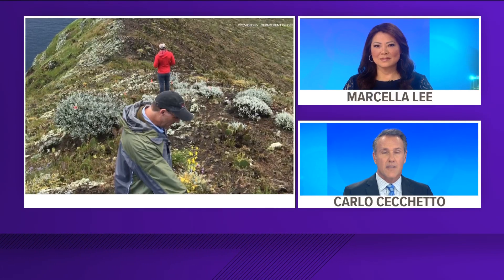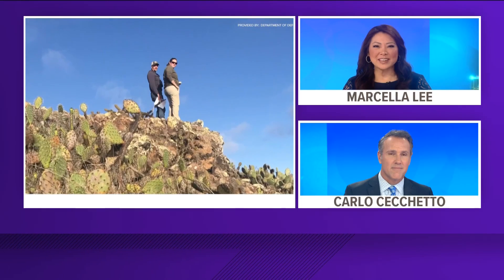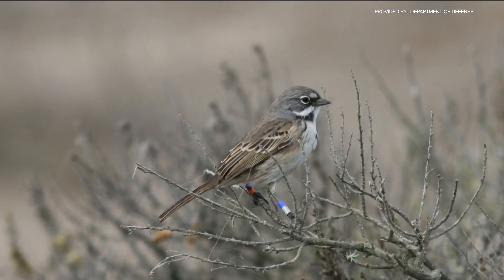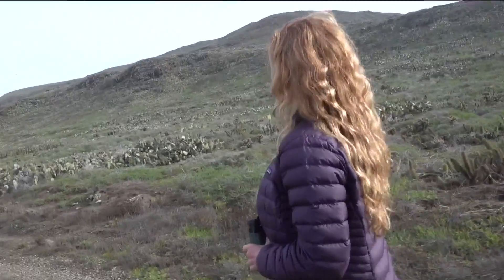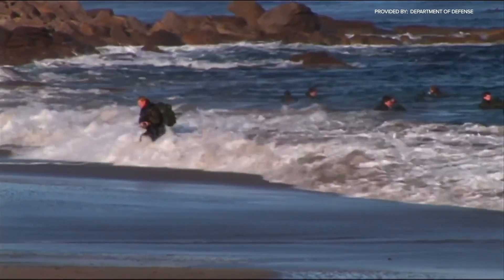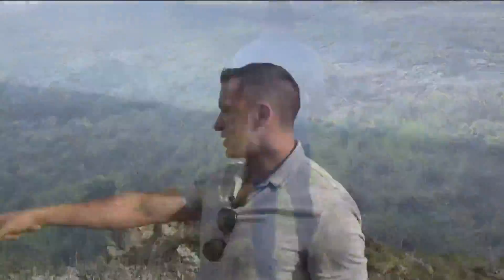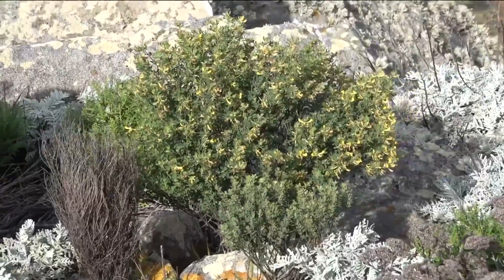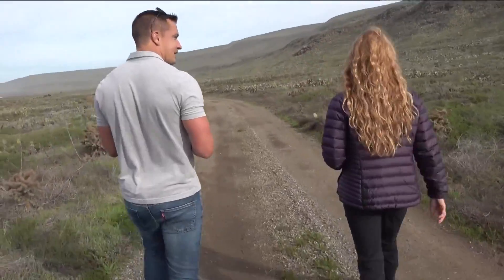Five species on San Clemente Island fully recovered, no longer considered endangered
San Clemente Island paintbrush, lotus, larkspur and bush-mallow plants, San Clemente Bell’s sparrow no longer require Endangered Species Act protection.